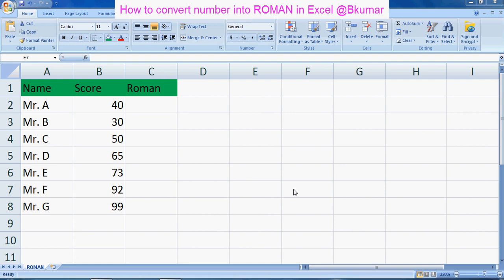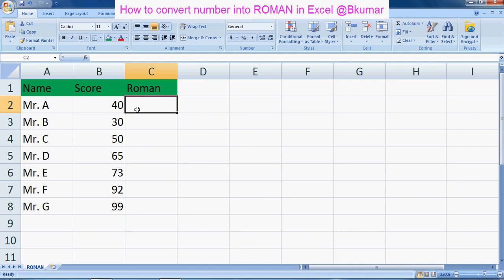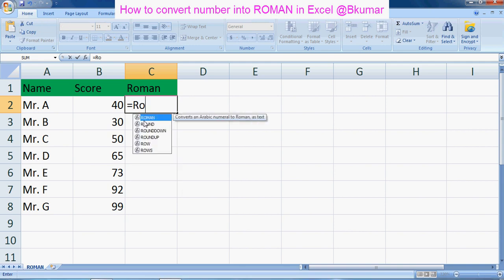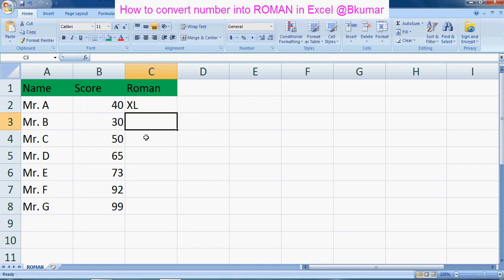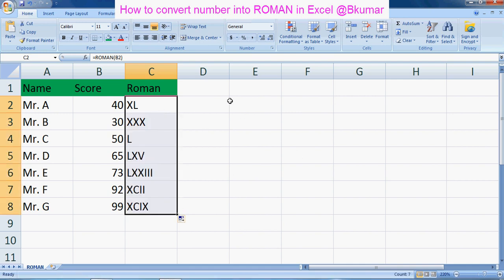How to convert number into Roman in Excel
This short tutorial will explain you the steps to convert number into ROMAN in Excel.